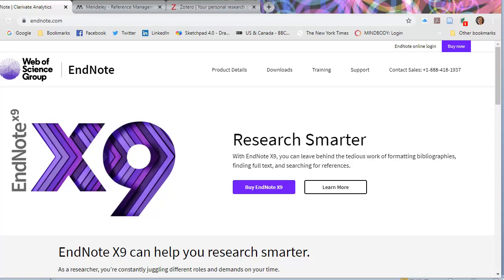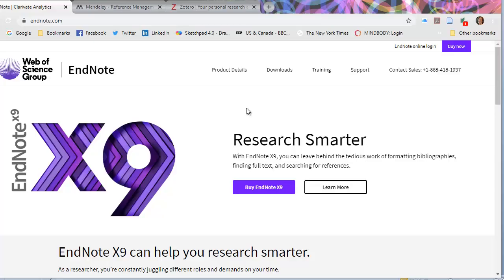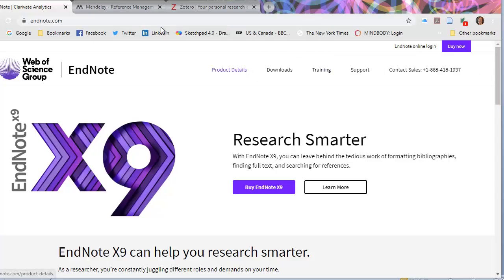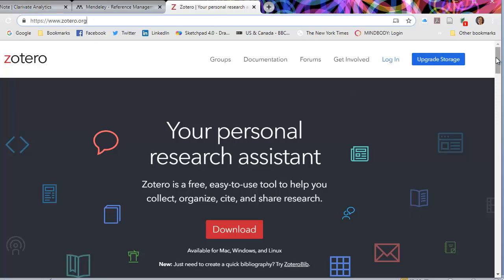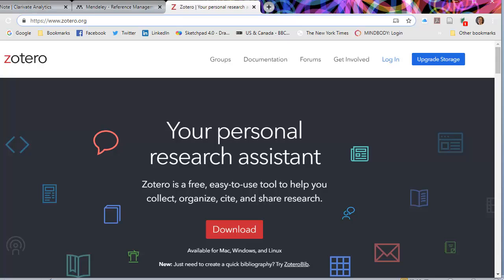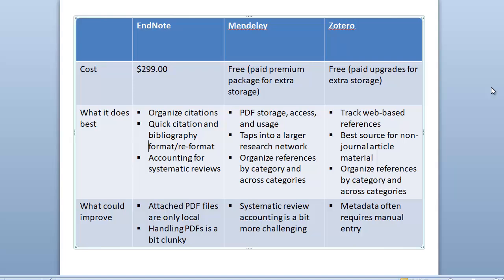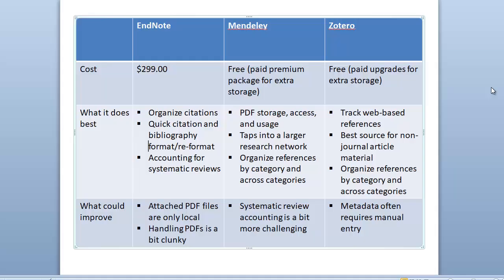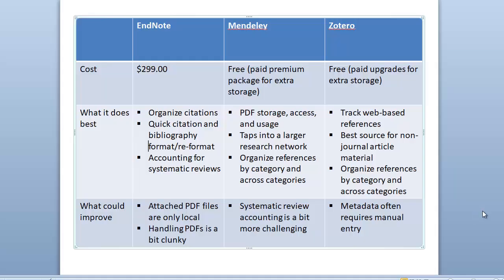Comparing EndNote, Mendeley, and Zotero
Choosing citation management software and something to organize research materials requires a bit of thought. This video will provide brief overviews of the strengths and weaknesses of three popular options: EndNote, Mendeley, and Zotero.